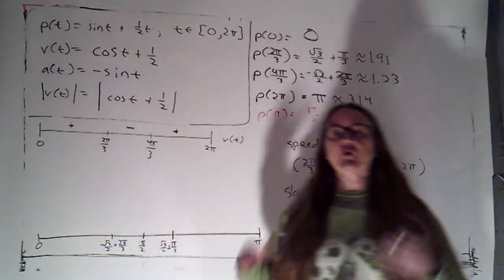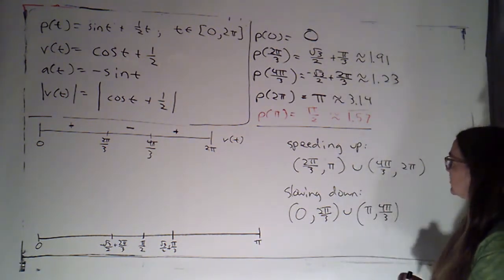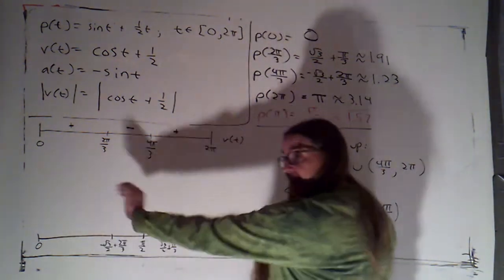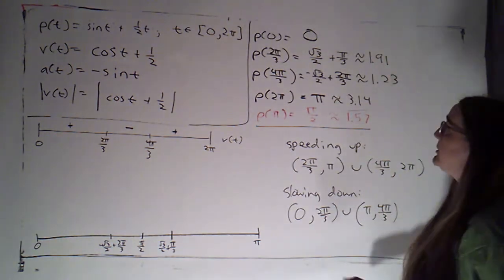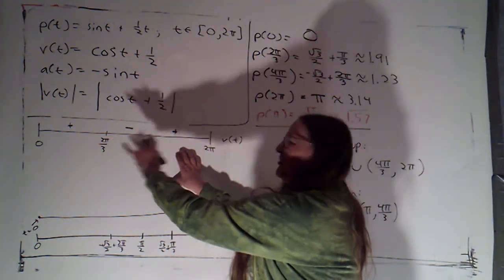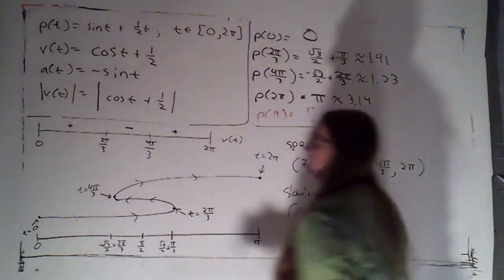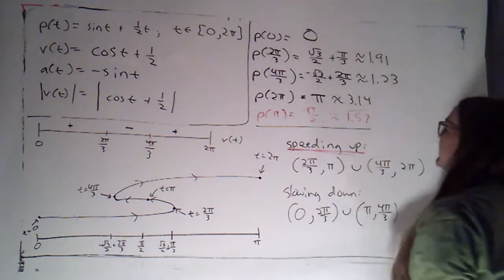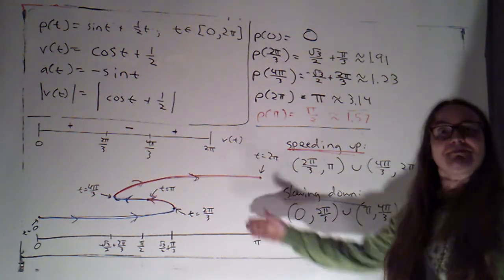3A 3 7 part 8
Drawing a diagram similar to the one from video 5 (or figure 2 of your text.)